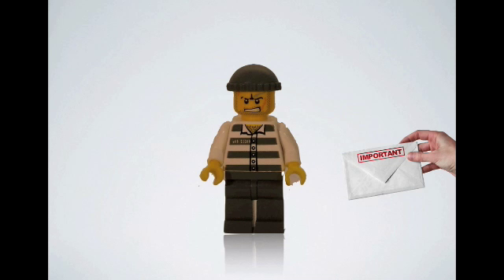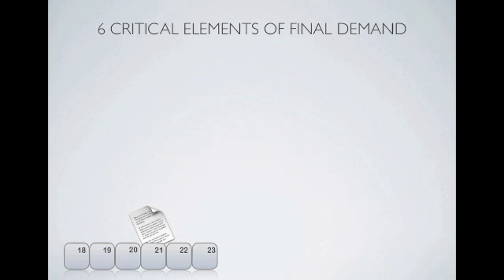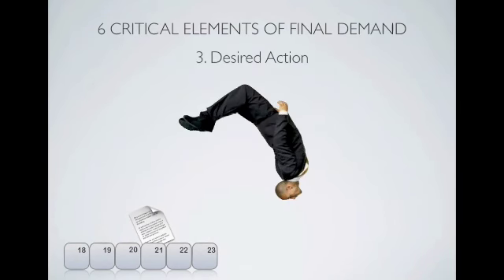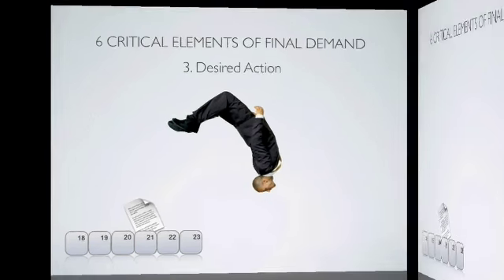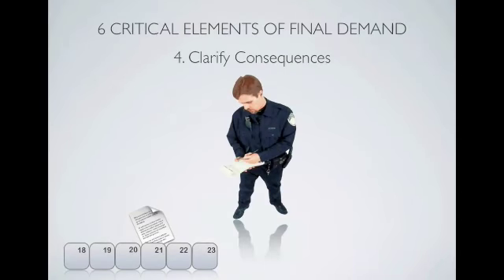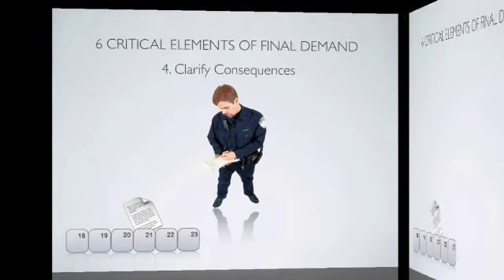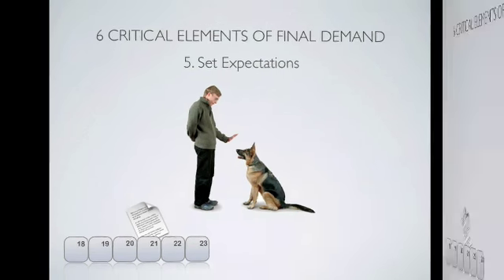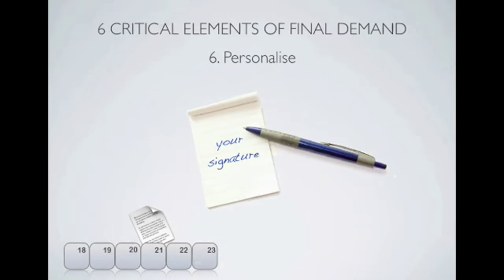Debt Collection Final Demand Letter